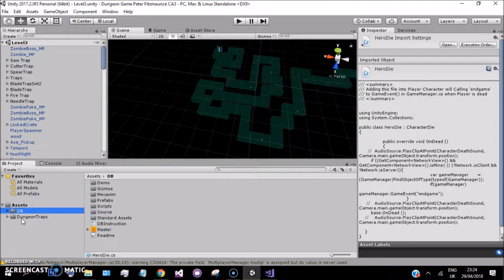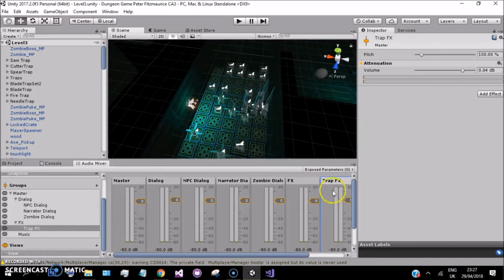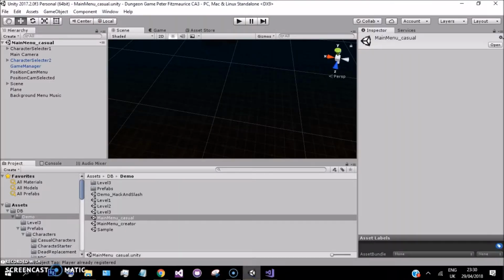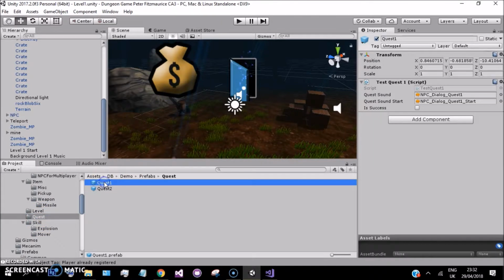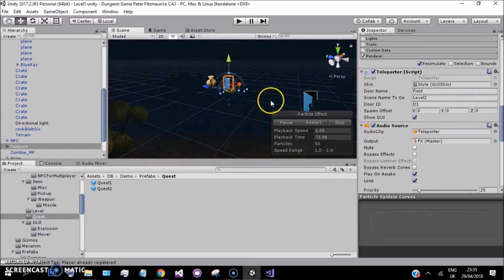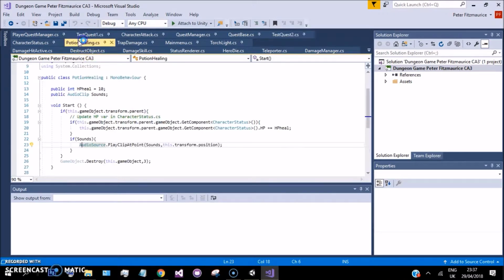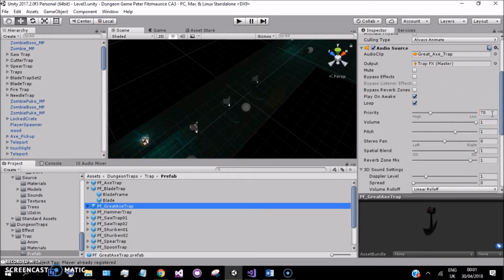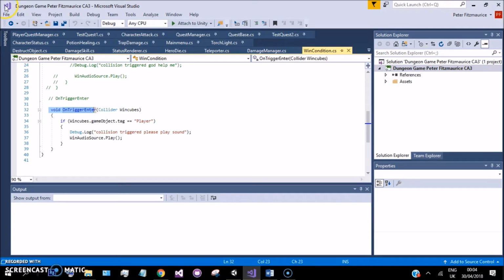Sound CA3 Screencast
Sound Implementation and Design CA3 Screencast

Note this game does use two asset packs on the Unity store which are owned by their respective parties. I used these pack for a college project where I added sounds to these packs